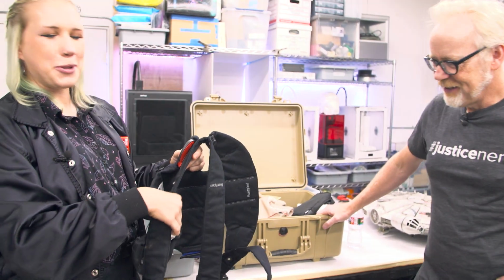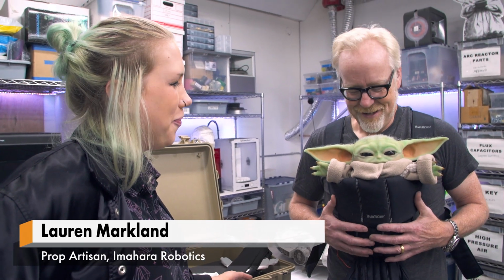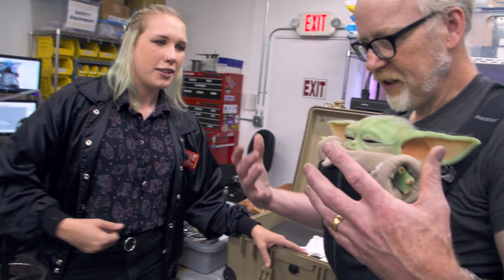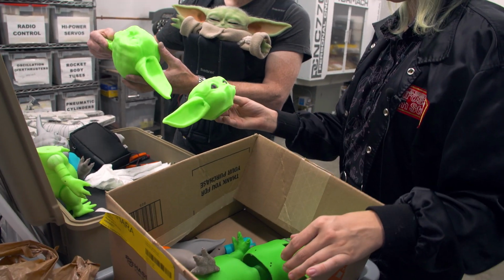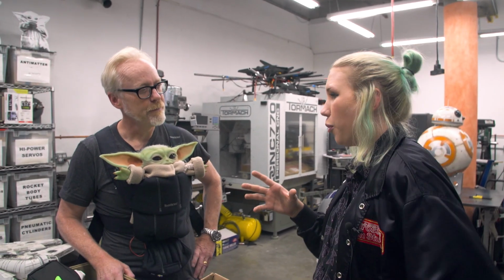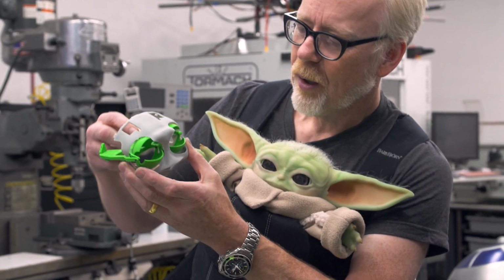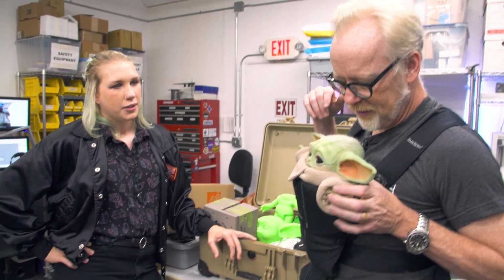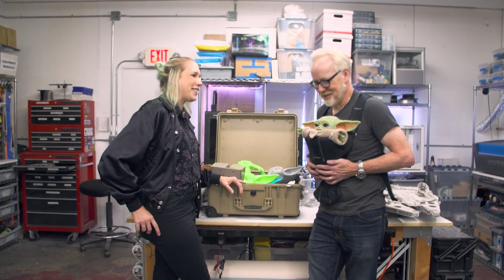Grant Imahara's Animatronic Grogu Replica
Learn more about -- or donate to -- the Grant Imahara STEAM Foundation

One of Grant's last major projects is his animatronic "Baby Yoda," a collaboration with prop artisan Lauren Markland and costumer Lindsay Hamilton. Lauren explains to Adam Savage how she and Grant built this "happiness maker" (in just three months!), as well as Grant's intentions behind his Grogu replica's ultimate use.